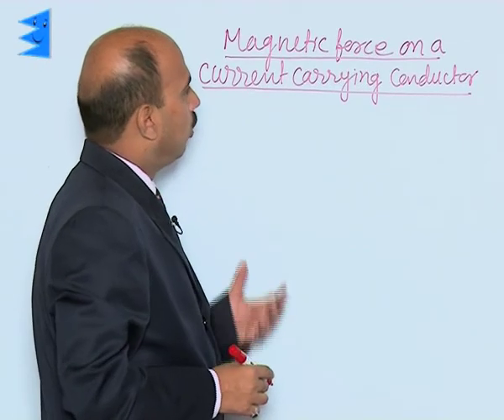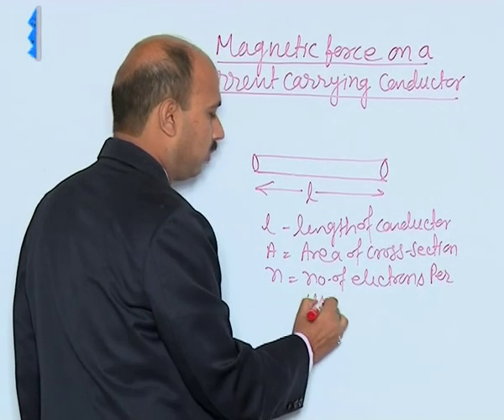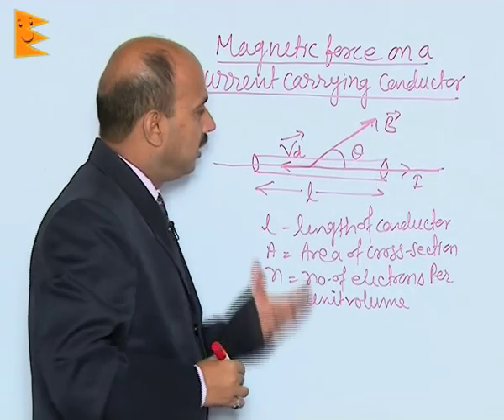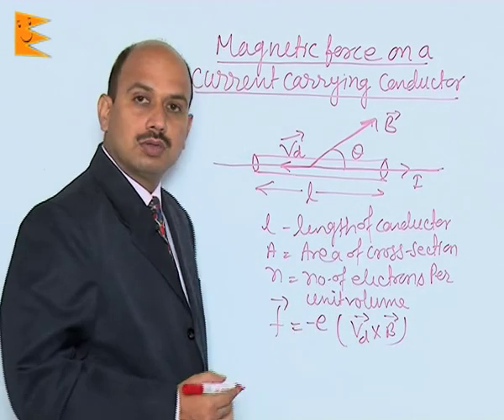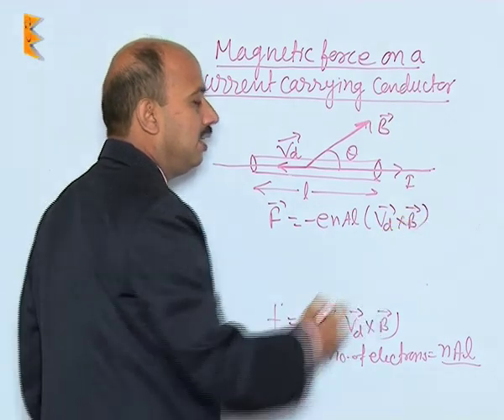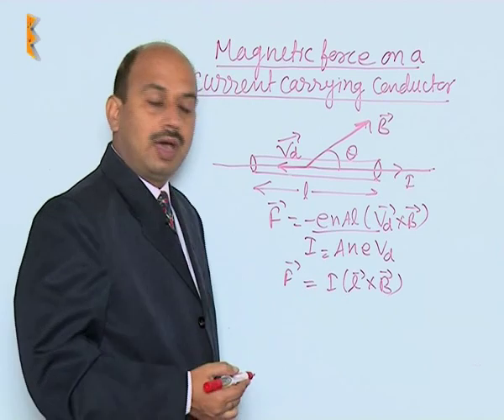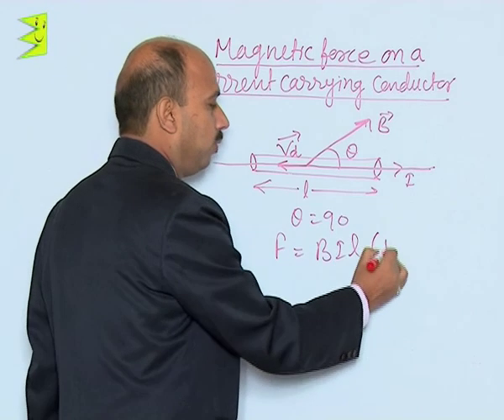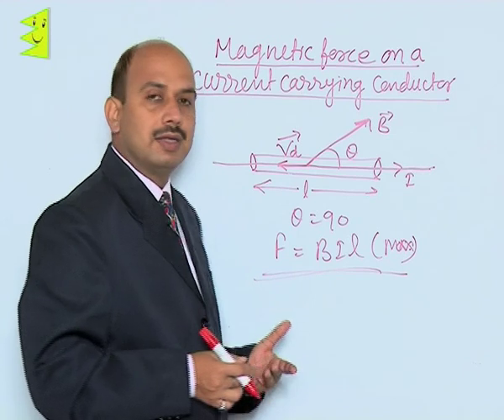CBSE Class 12 Physics Moving Charges and Magnetism Magnetic Force in Current Carry |Extraminds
Topic: Magnetic Force in Current Carrying Conductor
Extraminds